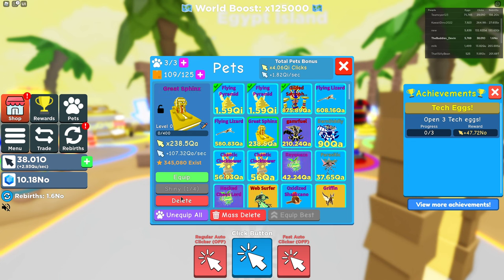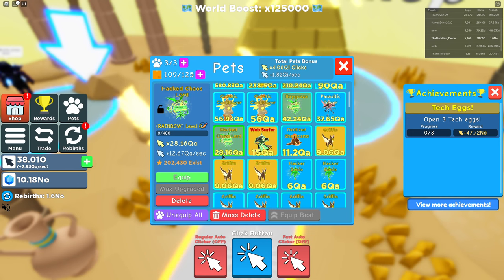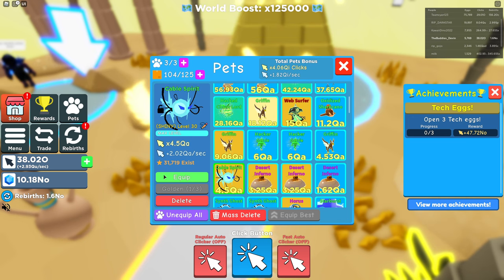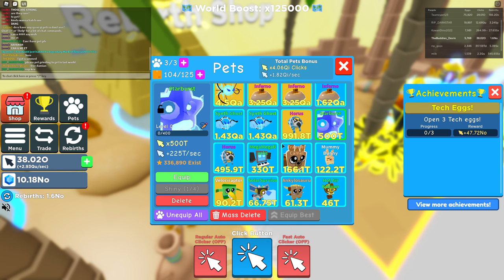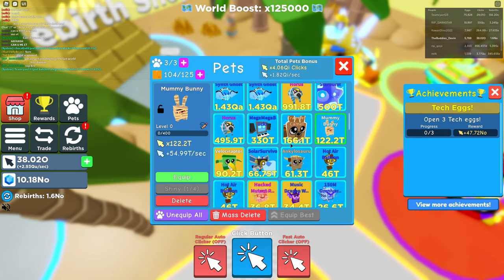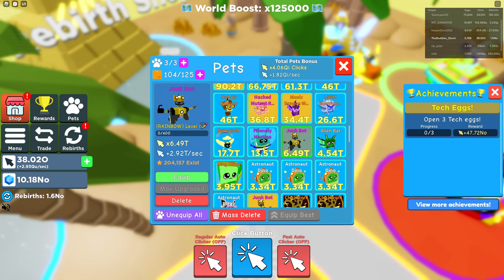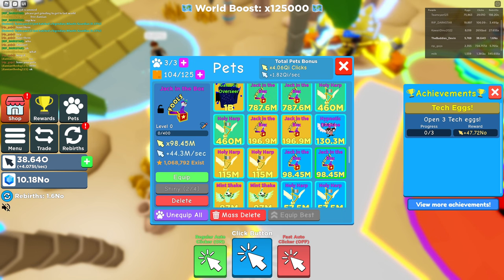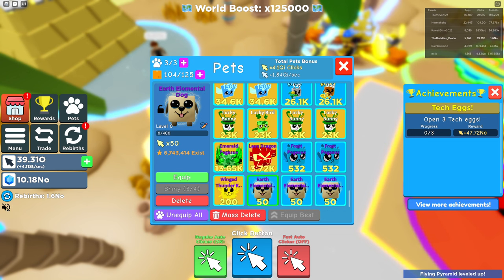CLICKER SIMULATOR INVENTORY TOUR... (Pets)